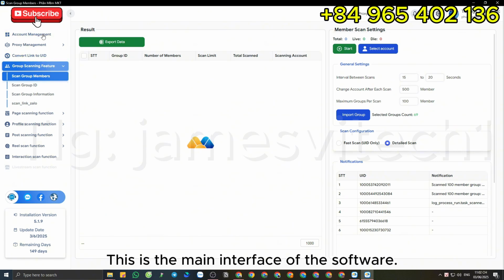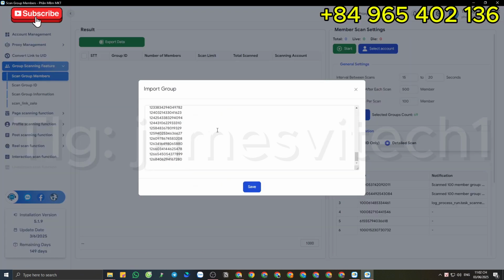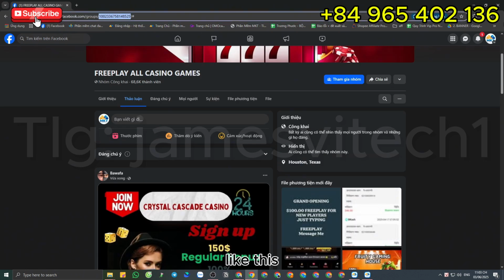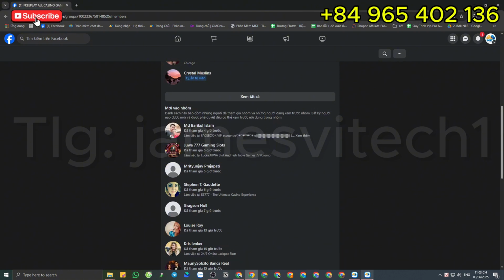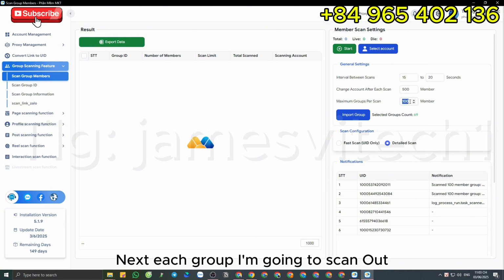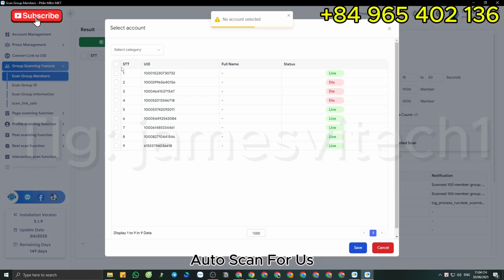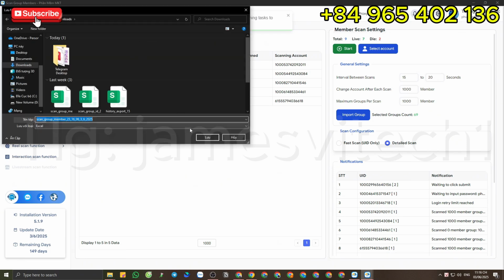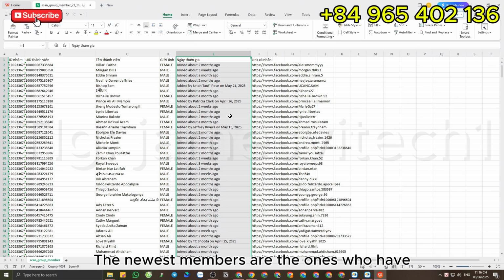Scrape Facebook Group Members FAST and EASY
Learn how to extract member data from any Facebook Group quickly and effortlessly using powerful tools and techniques – no coding required!

In this video, you'll discover:
✅ The easiest way to scrape Facebook group members
✅ Tools you can use to automate the process
✅ Tips to use the data for marketing and outreach
✅ ⚠️ Facebook policy considerations to stay safe

Whether you're a digital marketer, business owner, or data analyst, this method will save you hours of manual work!

💡 Use it to grow your email list, target potential clients, or build a lead generation machine – all without paid ads.